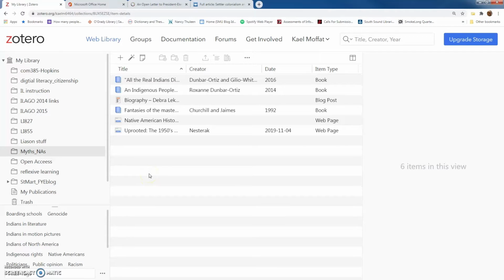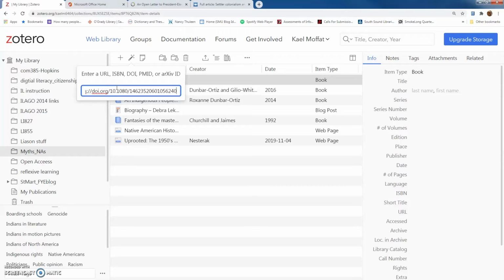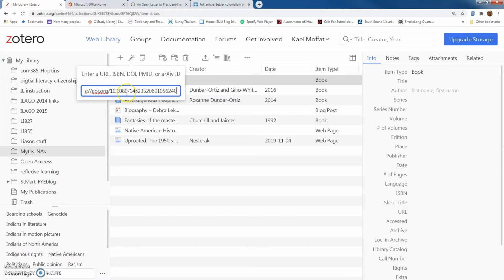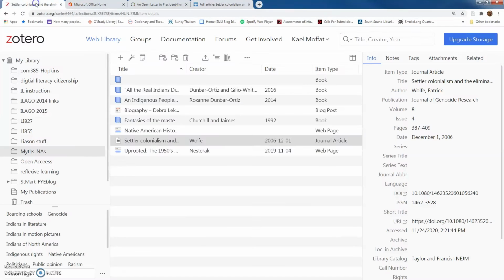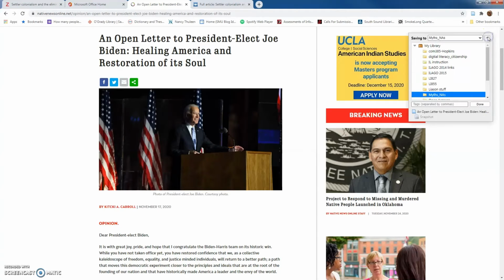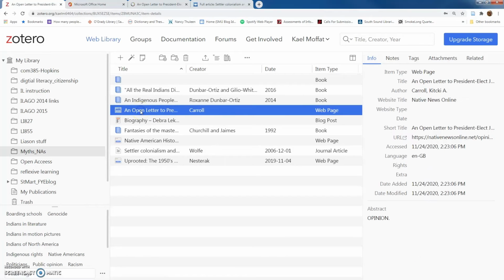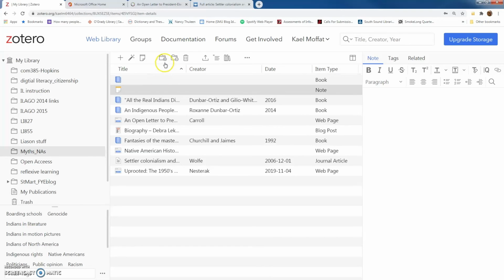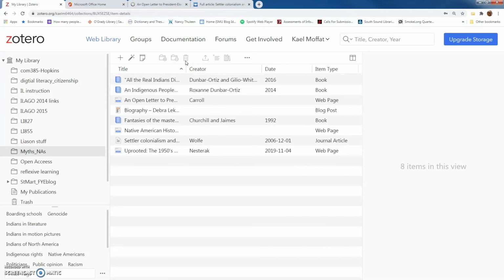Zotero: Adding and managing items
An introduction to adding and managing items to collections in Zotero